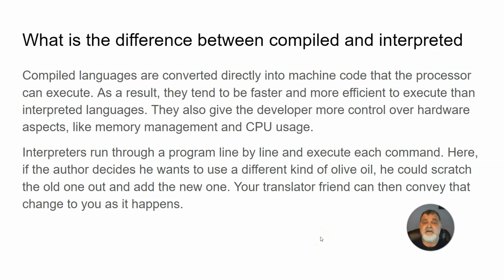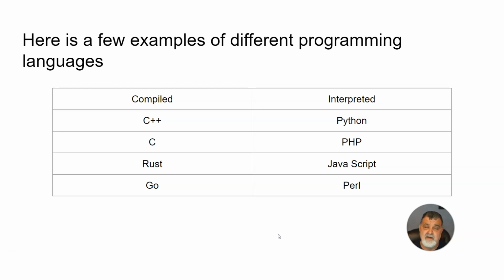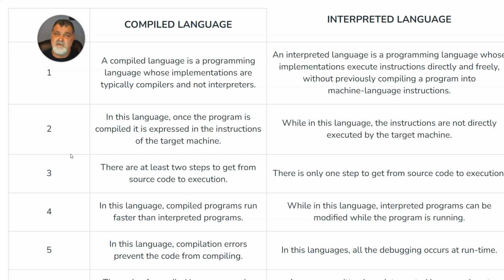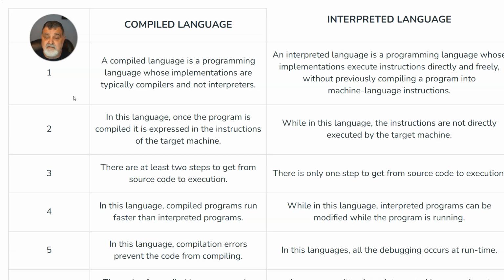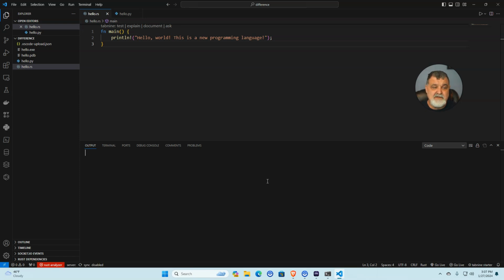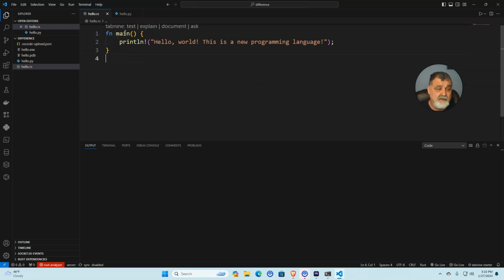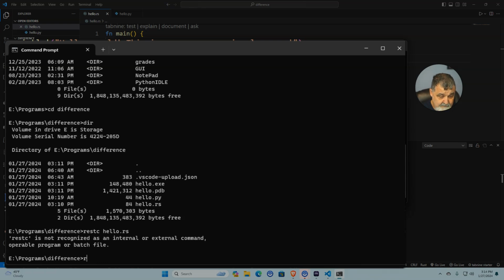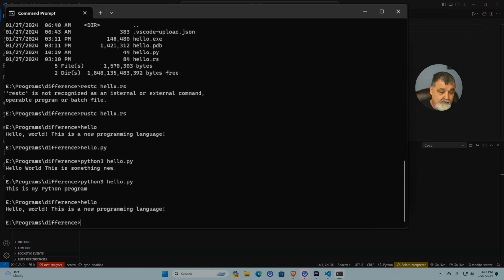Python Vs Rust: How Are They Different?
If you are new to programming or an old keyboard hack, this video is for you. There are so many programming languages out in the World to choose from. How do you know which one is right for your project? This video will help you better understand compiled and interpreted Languages.